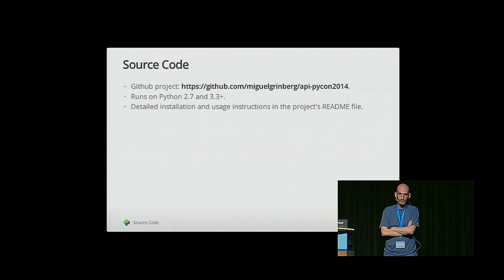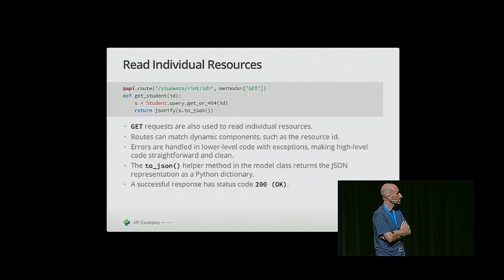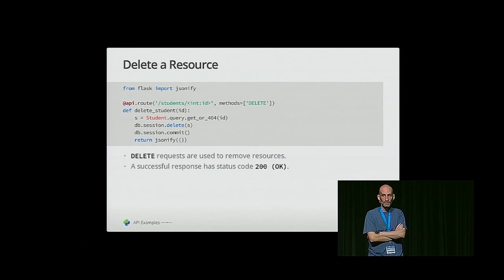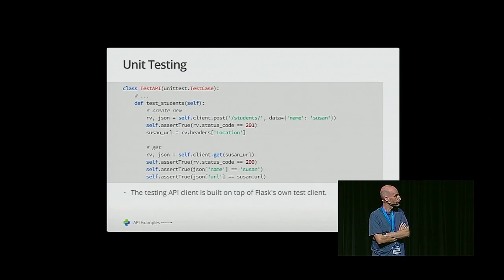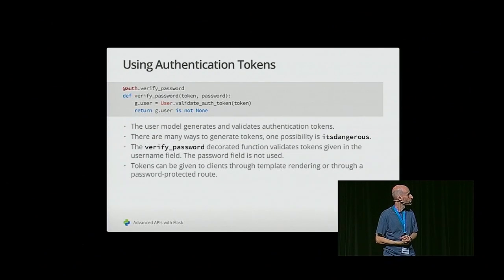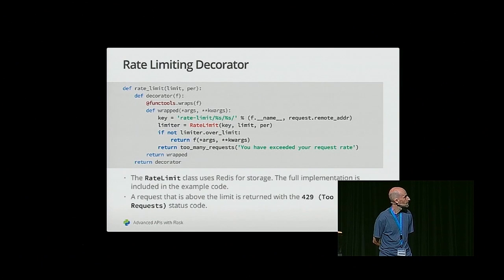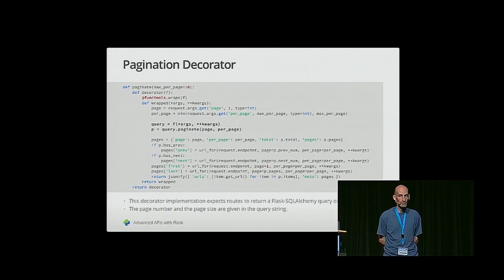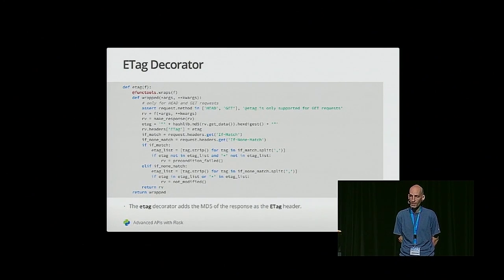Miguel Grinberg: Writing RESTful web services with Flask - PyCon 2014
Speaker: Miguel Grinberg

Flask is a web framework for Python based on Werkzeug, Jinja 2 and good intentions. It is considered a micro-framework, but don't get the "micro" part fool you; Flask can do everything the "others" can do, many times in a simpler, leaner way. This session will introduce you to Flask as an engine to build RESTful web services.